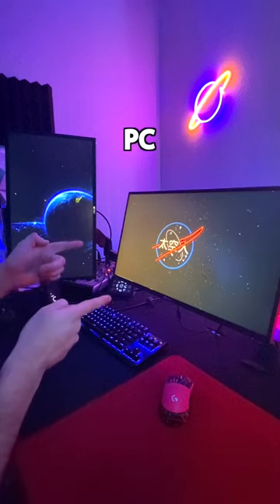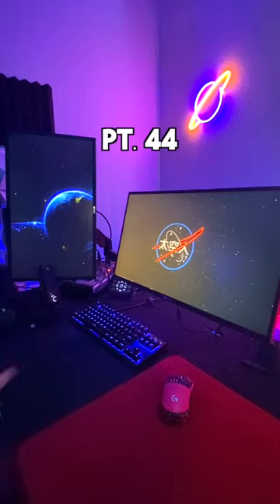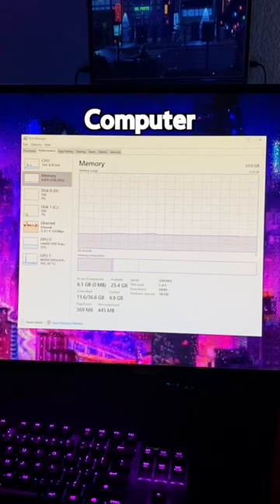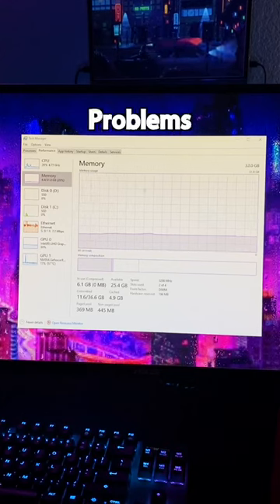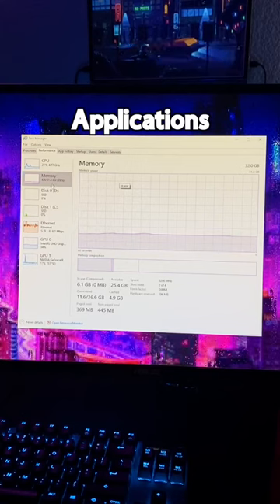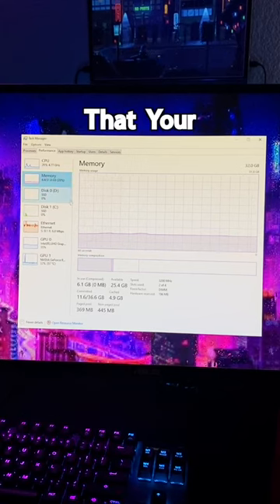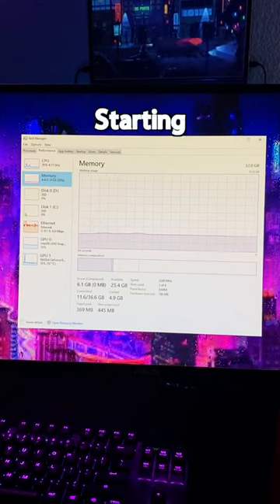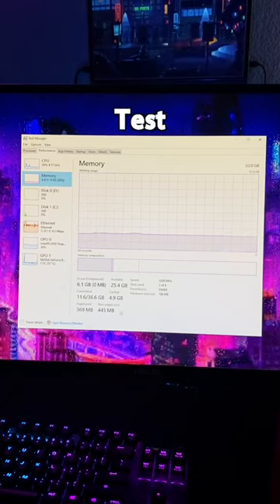The Easiest Way To Check Your PC RAM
Confused about RAM? Confused about what to do if your RAM isn't running at full speed? How to find out if you need to replace your RAM? This video will answer all of these questions and more. So sit back, relax, and let's get started!